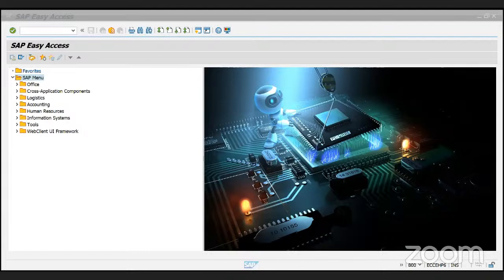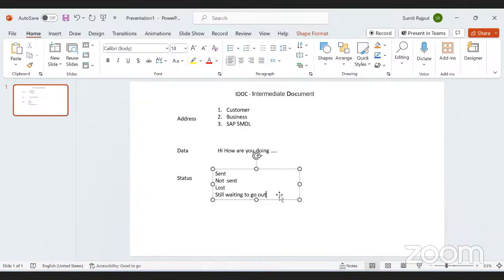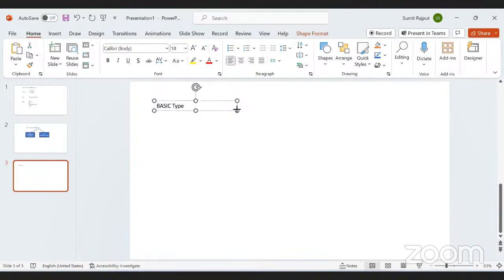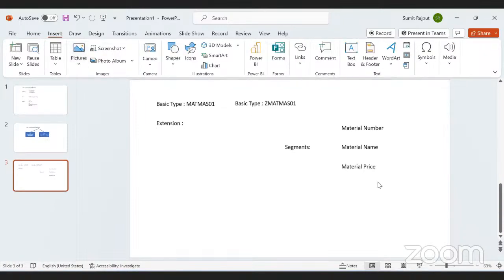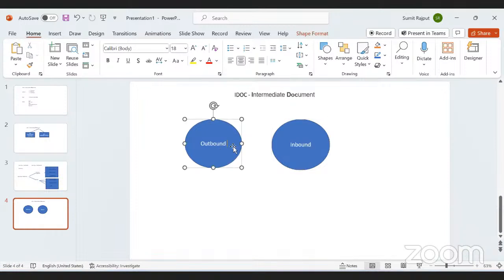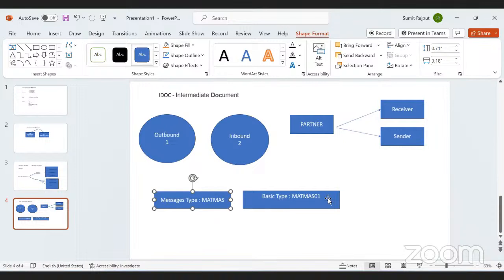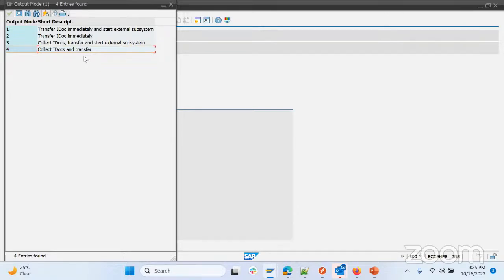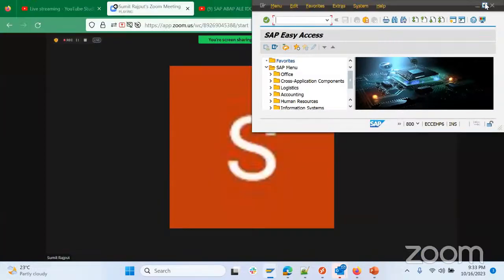SAP ABAP ALE IDOC Introduction and Configuration